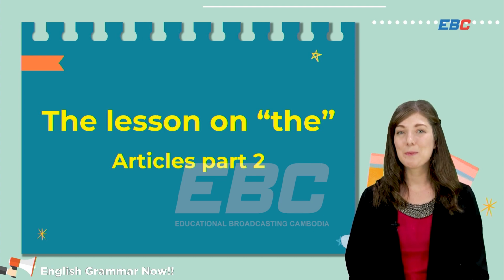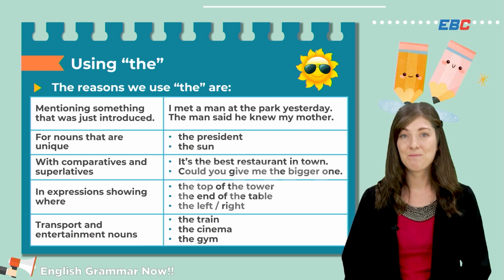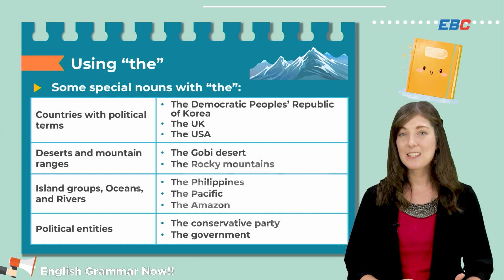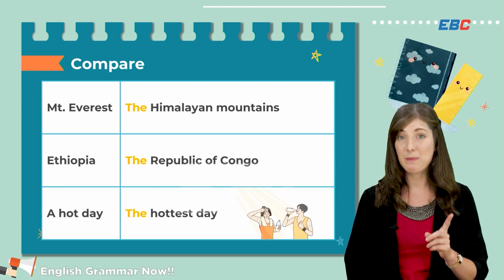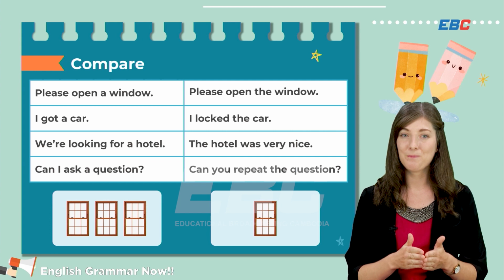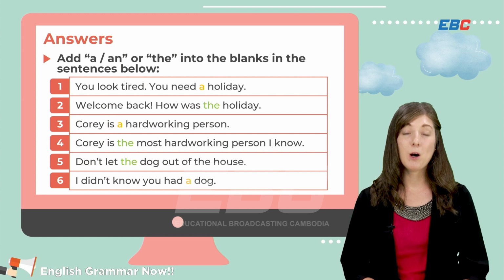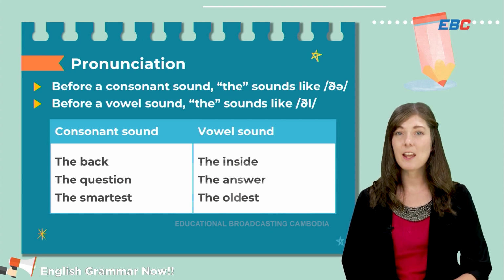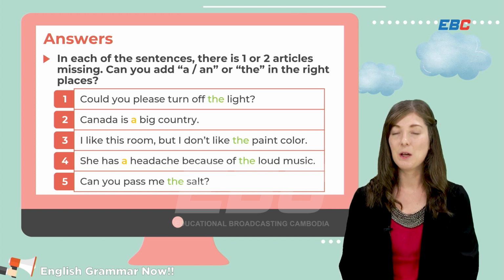EP33: English Grammar Lesson33: The lesson on “the”_Articles part 2